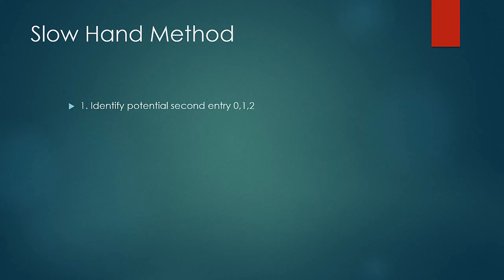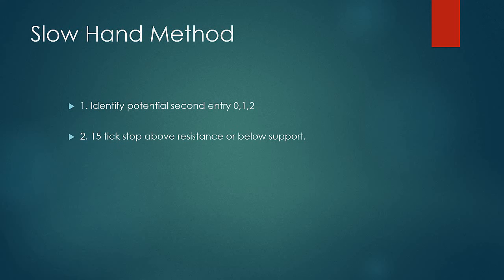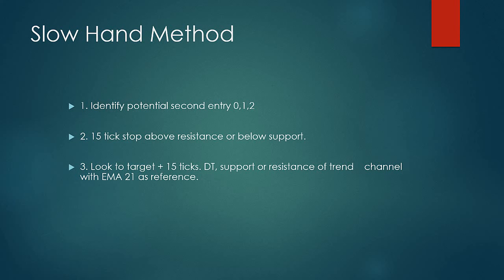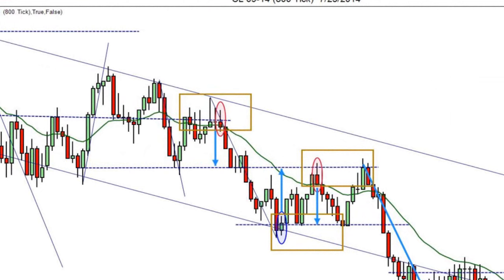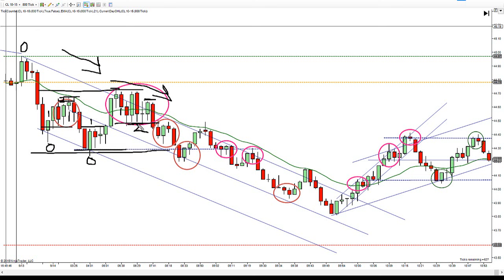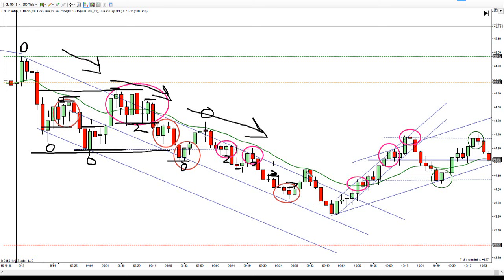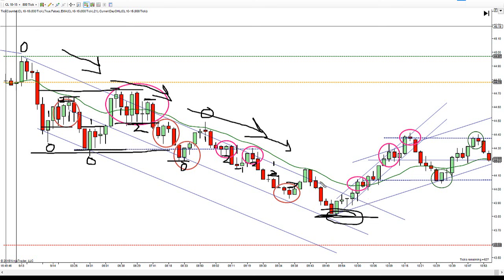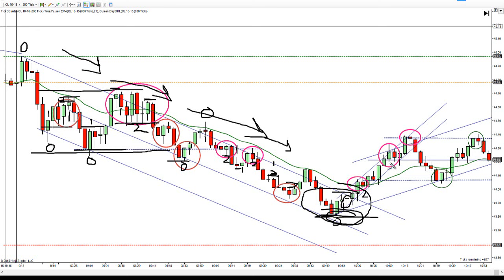September 14, 2015 Intro to SLM Slow Hand Method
Introduction of Second Entries. A little rusty, so pardon my presentation skill.